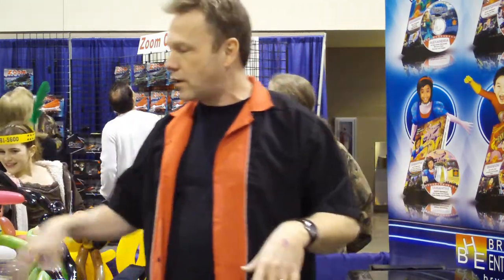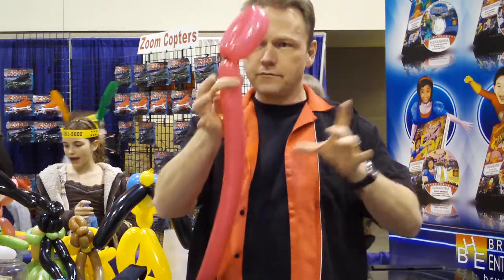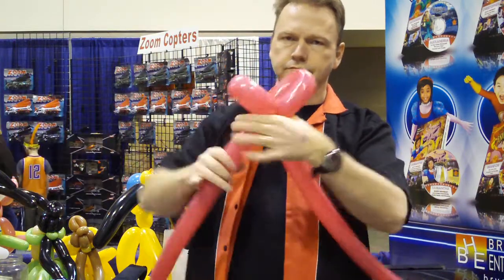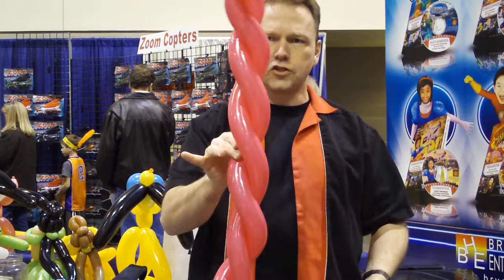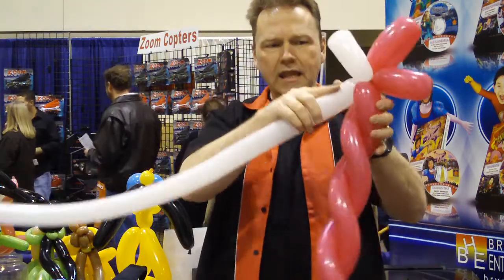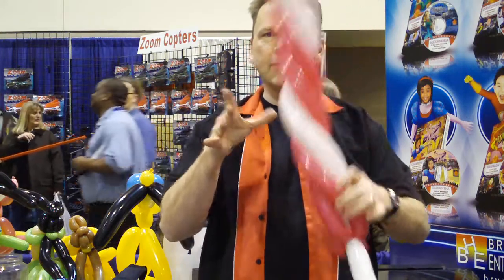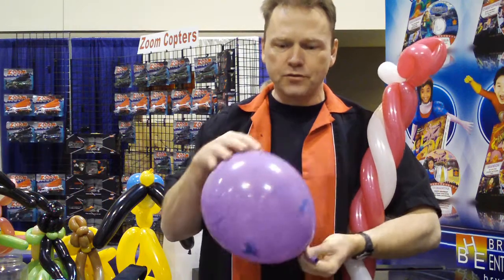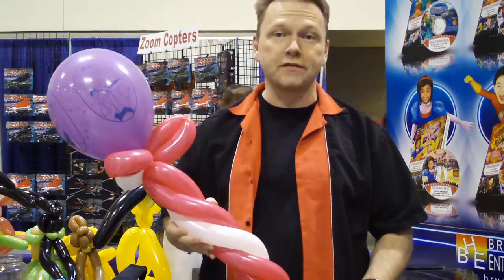TomTheBalloonGuy teaches how to make a giant wand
Omaha's Premier Balloon Artist TomTheBalloonGuy from TomTheBalloonGuy.com teaches how to make a giant wand. Often called a magician with balloons, TomTheBalloonGuy goes all over the country teaching and performing his unique style of balloon art.